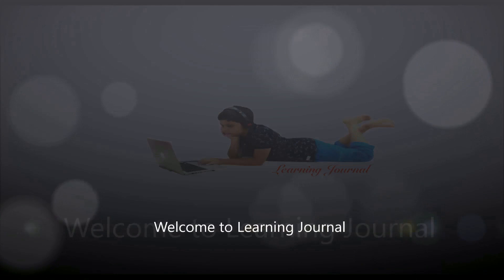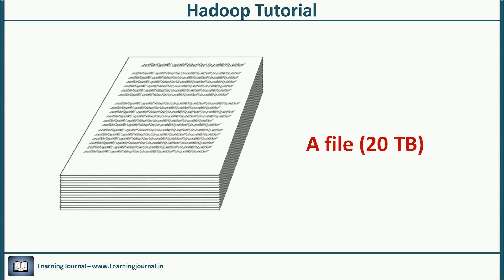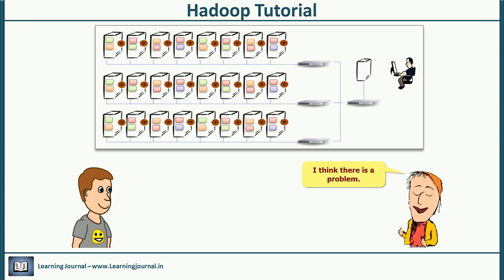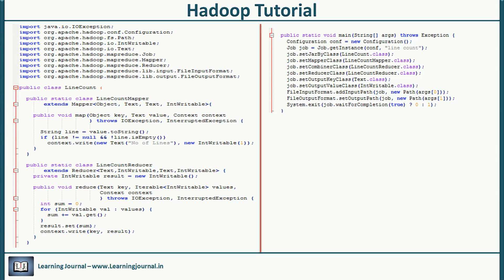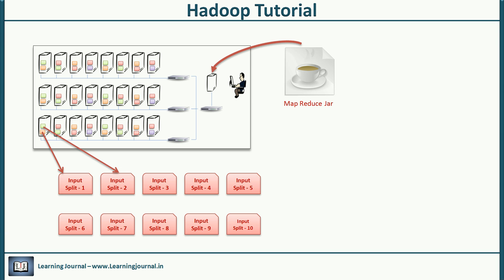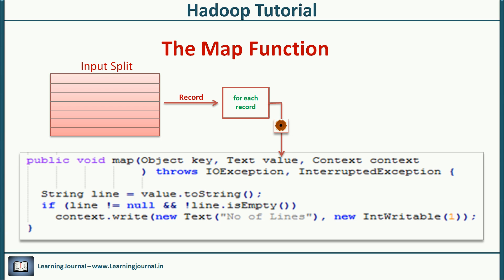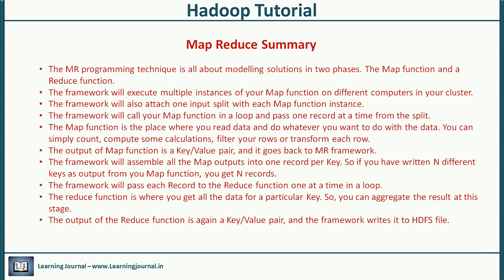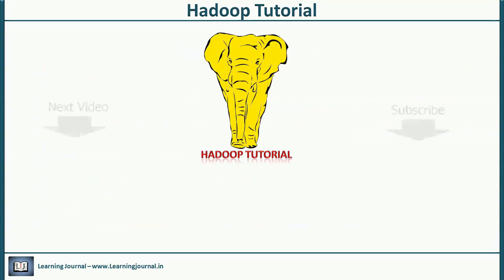Hadoop Tutorial - The Map Reduce